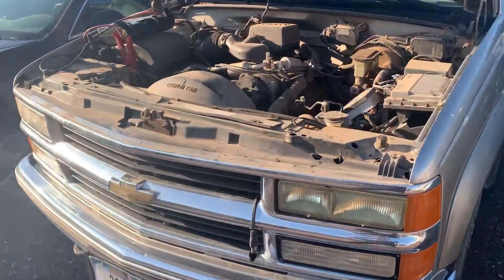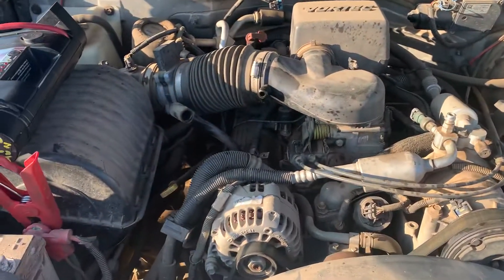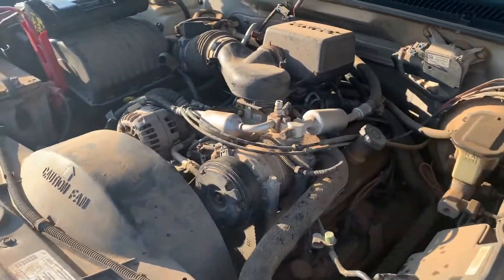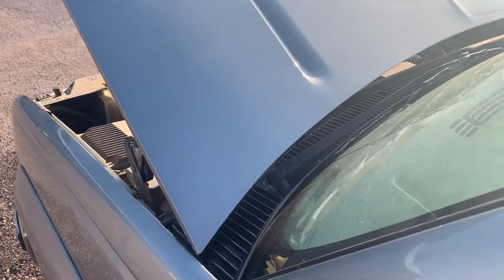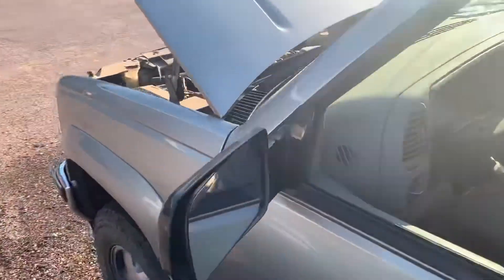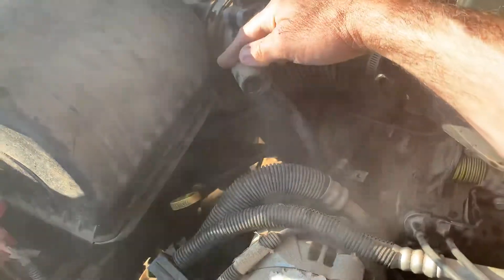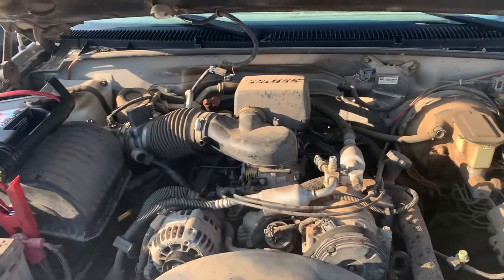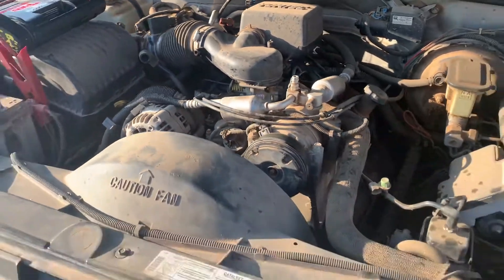What Is Blow By In A Car Engine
What Is blow-by in an engine?
Hint, It’s not good. Engine blow-by occurs when piston rings are worn or pistons are damaged and the combustion gas is blowing by and out the valve breather.